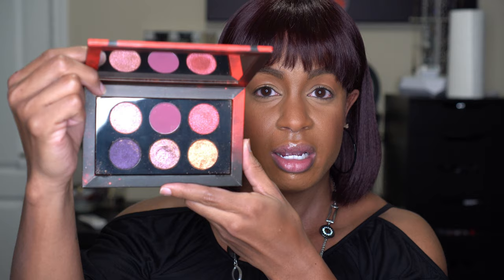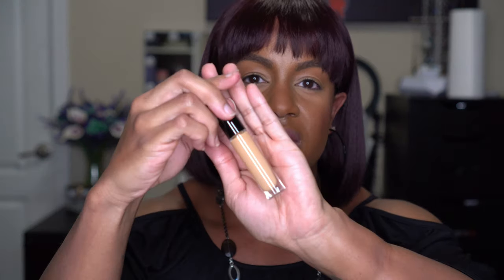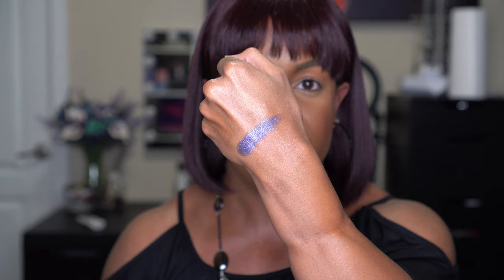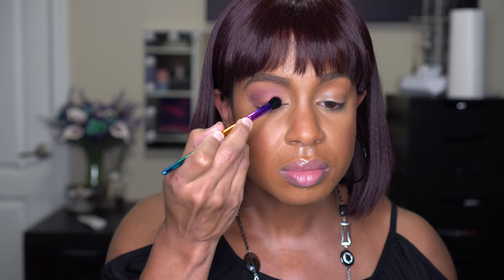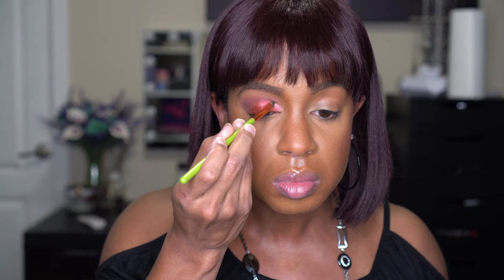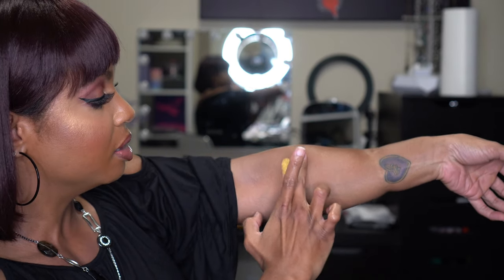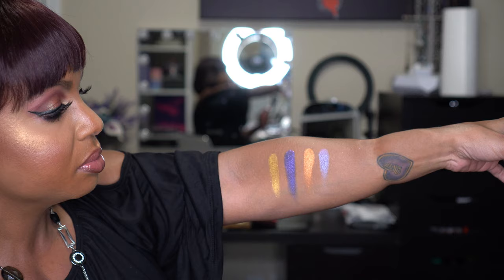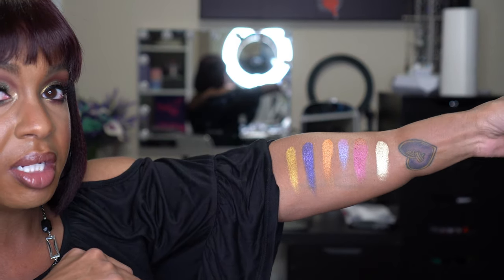Pat McGrath Celestial Divinity Palette - WATCH BEFORE YOU BUY!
I created 4 looks with the Pat McGrath Celestial Divinity Palette! WATCH BEFORE YOU BUY! 12 of the 18 shades are repeats from the limited edition Star Wars palettes. I love the 6 new shades,  but are they worth 78.00?! watch to find out my thoughts and see swatches of all of the shades!

0:00 Intro
1:45 Comparison to Star Wars Palettes
5:35 Mini PMG Haul
11:00 Celestial Divinity Eyeshadow Looks 1 & 2
24:40 First Impression Haul Items
27:34 Celestial Divinity Eyeshadow Looks 3 & 4
39:00 Swatches
42:35 Final Thoughts